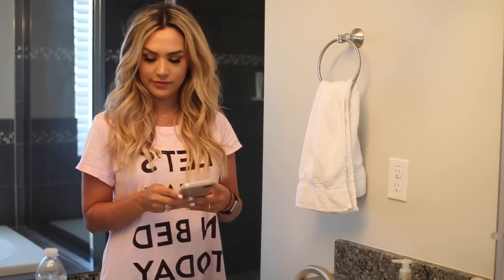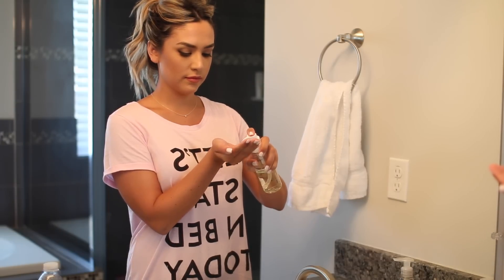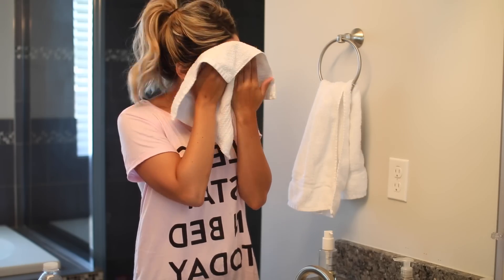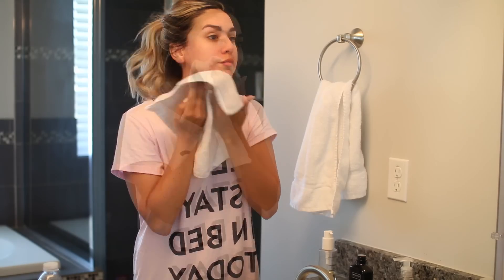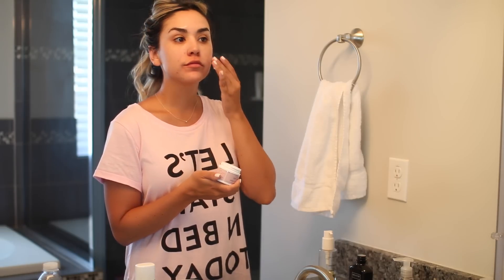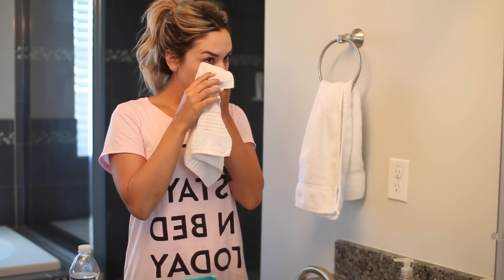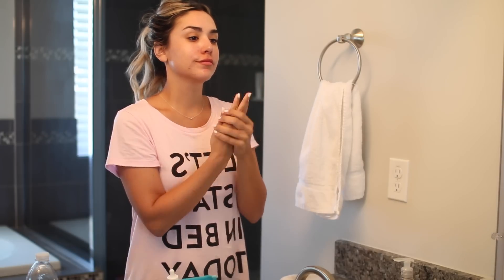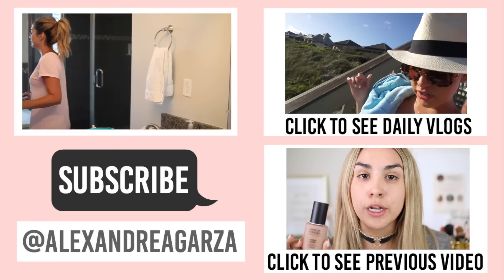GET UN-READY WITH ME! NIGHT SKINCARE ROUTINE FOR DRY SKIN!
My night time skincare routine for Summer 2016! I have normal to dry sensitive skin that is prone to breakouts and I'm trying to anti-age. So I have found some awesome new products that make my skin even, glowing and fresh!

What I'm Wearing:
Pajama Dress
Fit Bit Alta
Lipstick in Whisper

PRODUCTS MENTIONED:
Bare Minerals Oil Cleanser
First Aid Beauty Bouncy Mask
Tarte Lip Scrub
Caudelie Serum
Skyn Arctic Face Oil
Olay Eye Cream
Chapstick Total Hydration

Titan 3 + free styling comb + free US shipping use code MYSTYLE